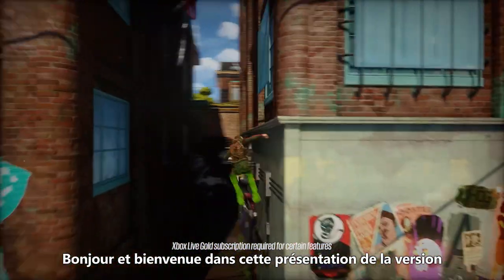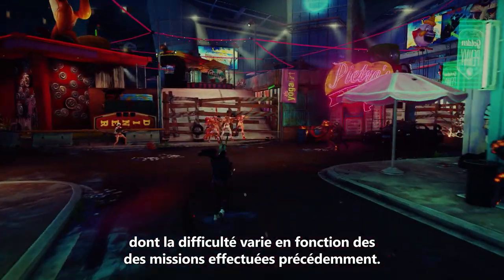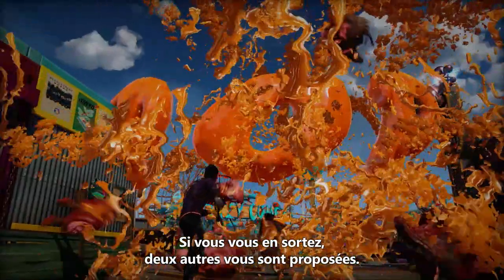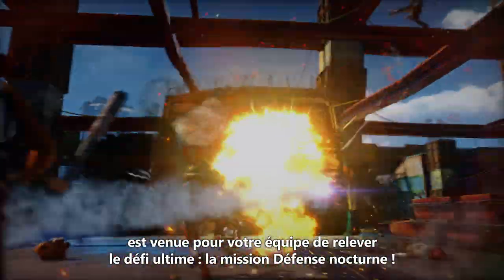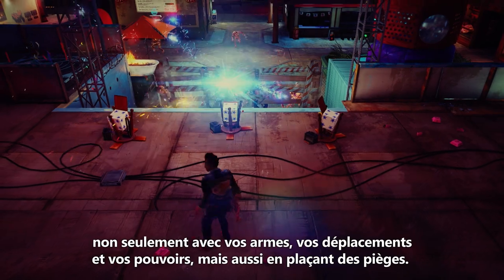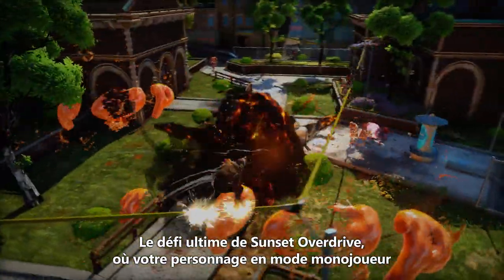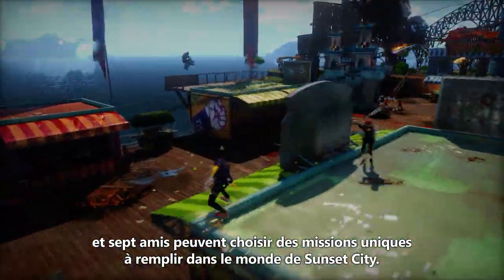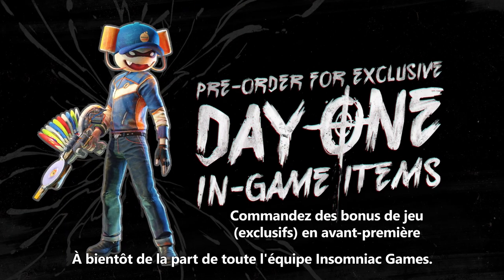Sunset Overdrive: Présentation du mode multijoueur Chaos Squad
It's here - your first look at Sunset Overdrive's co-op multiplayer experience: Chaos Squad!  Experience the mayhem of this 8-player co-op mode where players vote on and complete different missions across Sunset City. The culmination of Chaos Squad, called Night Defense, will pit your squad against an onslaught of mutants bent on stealing your stash of Overcharge...and your lives. Succeed and you'll earn sweet loot that can be used in both multiplayer and in your main campaign game.